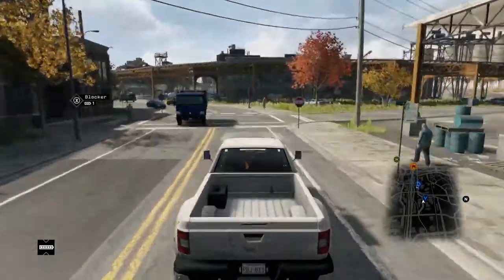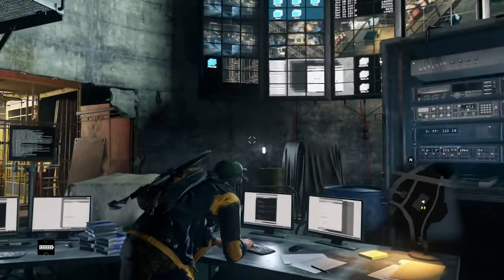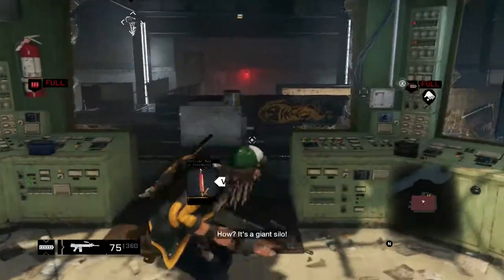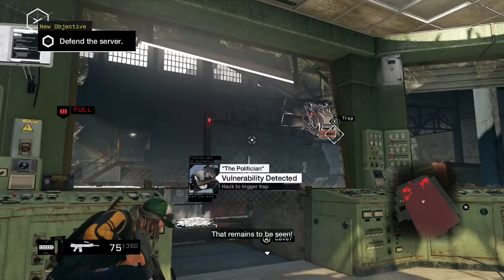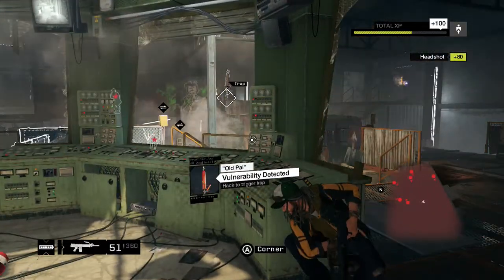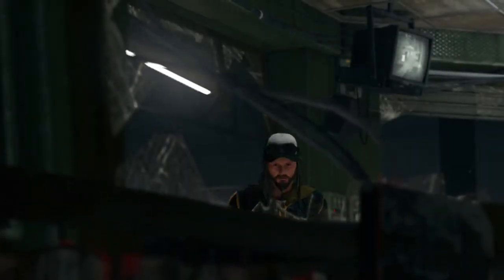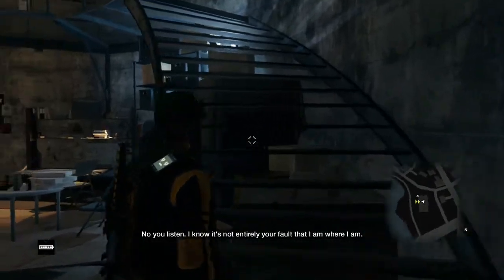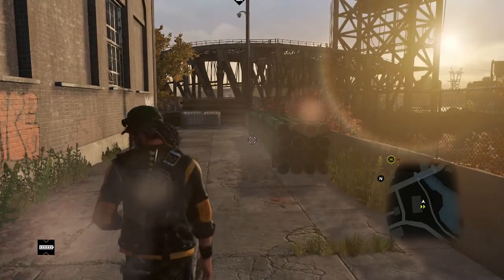Watch Dogs: Bad Blood - Gameplay Walkthrough Part 14 - Infiltrated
HD Playthrough/ Gameplay Walkthrough of Watch Dogs DLC: Bad Blood